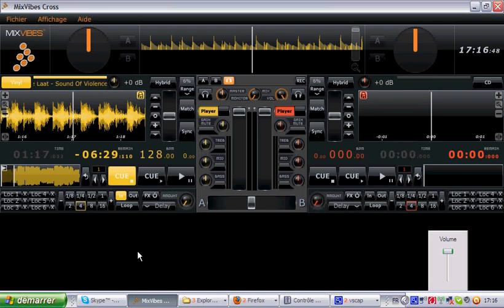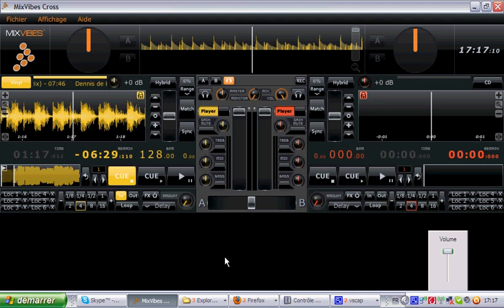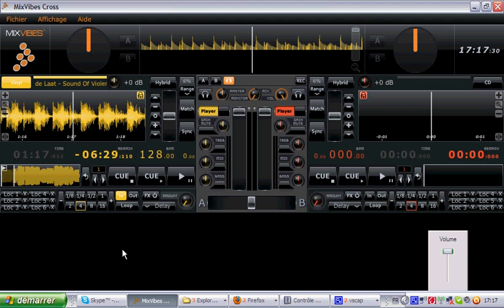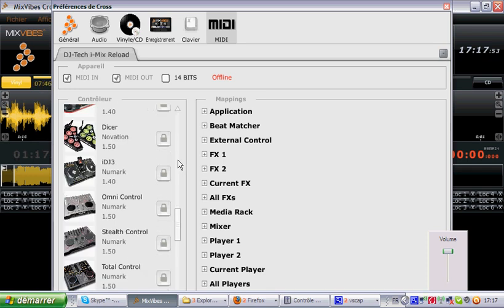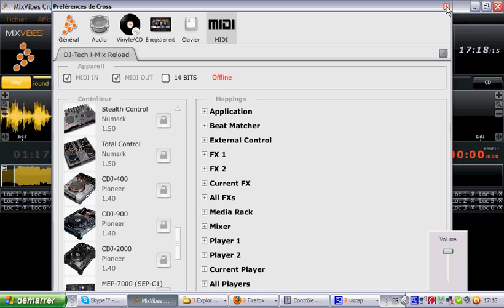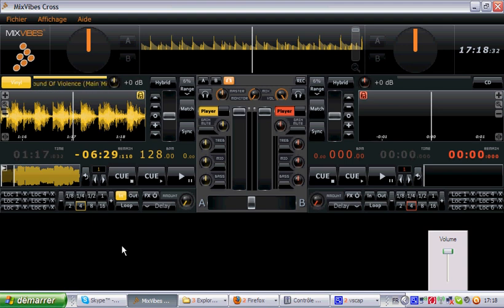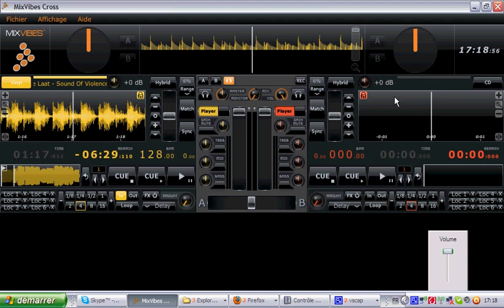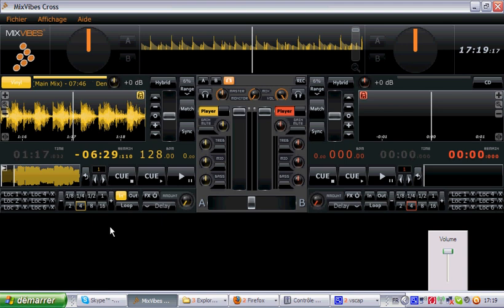Demo video Mixvibes cross 1.5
Hi guys, here is a short demos of cross 1.5 by mixvibes

Here are the new features

General new features;
- 3 effects
- New BPM counter engine

Midi new features
- 14 Bit Midi now supported
- Midi plug and play functions

Audio new features
- Audio limitor to always good sound quality (even when the volume is at max)